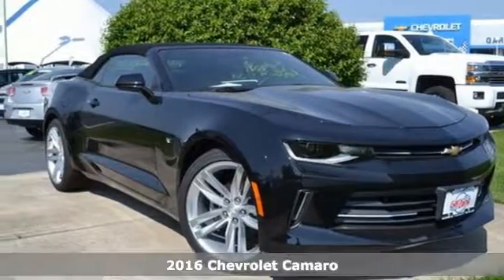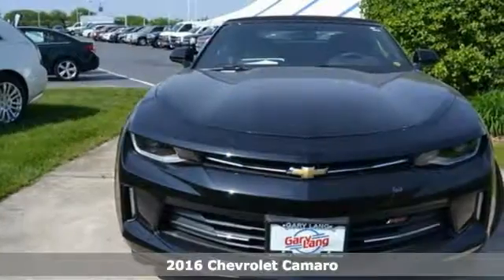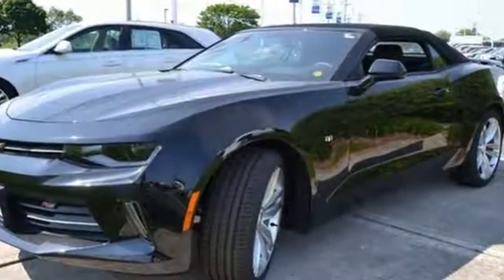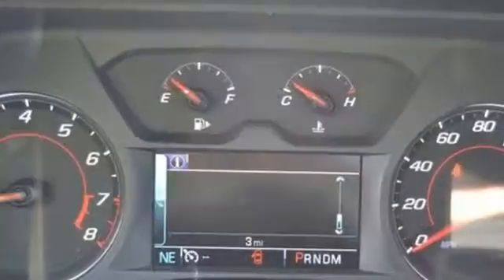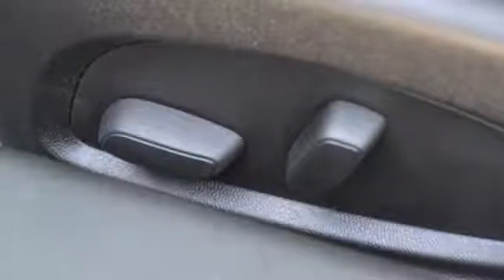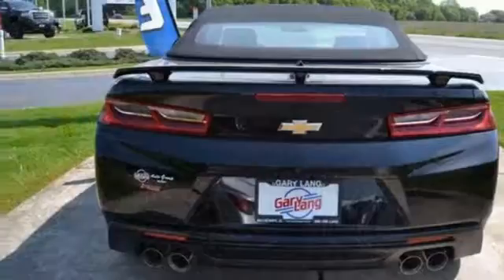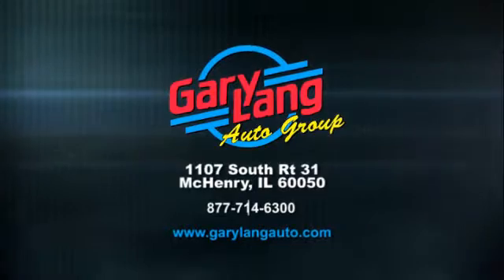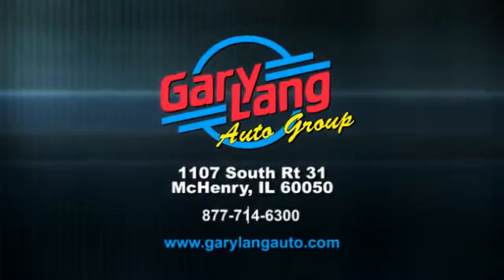New 2016 Chevrolet Camaro McHenry IL Crystal Lake, IL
Year: 2016
Make: Chevrolet
Model: Camaro
Trim: 1LT
Engine: 3.6L V6 DI
Transmission: 8-Speed Automatic
Color: Black
Interior: jet black
Stock #: C160648
VIN: 1G1FB3DS8G0178520
Turbocharged! Move quickly! brbrIf you demand the best, this superb 2016 Chevrolet Camaro is the convertible for you. What a perfect match! This great Chevrolet Camaro is available at the just right price for the just right person - You!

Gary Lang Auto, between Crystal Lake and McHenry, offers one-stop shopping, with seven franchises under one roof and over 1000 vehicles on 22 acres. Our award winning, state-of-art service and parts departments with ASE and Factory Certified Technicians will diagnose your vehicle's problems and make a repair as quickly as possible. Our automotive finance department offers the most competitive rates in the market.

While many would argue, there's nothing quite like that new-car smell. Sometimes it's worth sacrificing, depending on short- and long-term financial goals. For people looking for a used car, Gary Lang Auto Group offers a pristine lineup. Each is fully inspected and meets our highest standards.
Address:
1107 S Rt 31
McHenry IL Crystal Lake, IL 60050